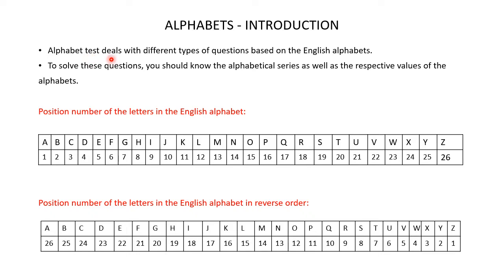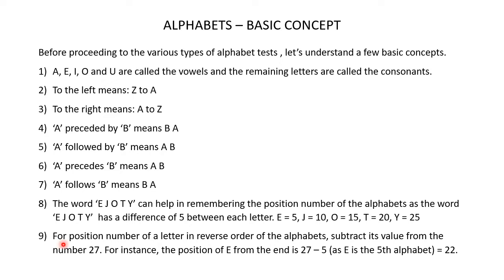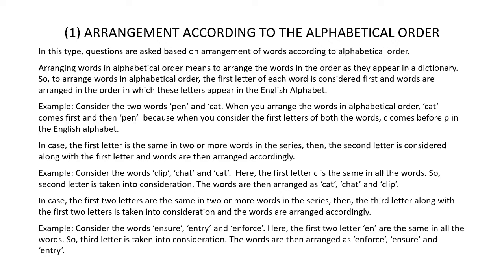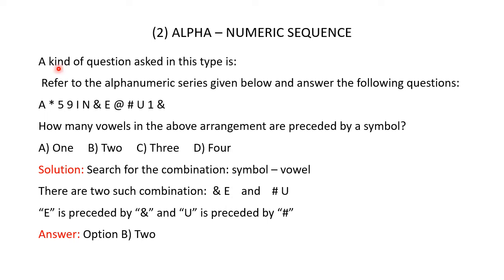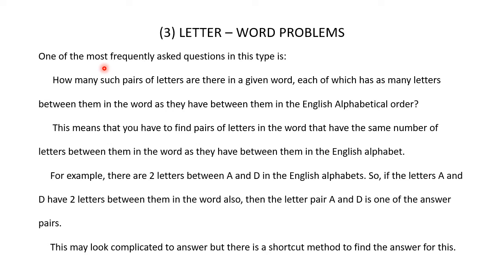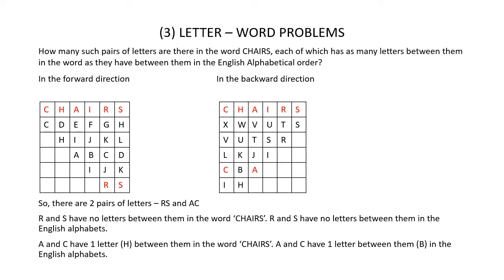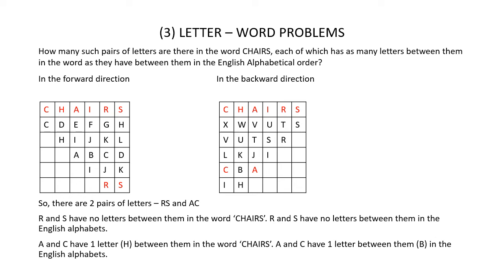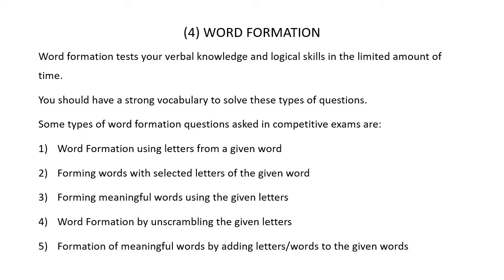Alphabets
(LR-1a)

Position number of the letters in the English alphabet
Position number of the letters in the English alphabet in reverse order
Basic concept
Alphabet test – types of questions
Arrangement according to the alphabetical order – Concept
Alpha – numeric sequence – Concept
Letter – word problems – Concept
Word formation – Concept

🔑 Title Mastering Alphabet Test Questions for Competitive Exams

📝 Short Explanation
This video provides a comprehensive guide to understanding and solving alphabet test questions commonly asked in competitive exams. It covers key concepts such as alphabet series, letter positions, and strategies to memorize and analyze these questions efficiently.

Alphabet Series: Learn the correct order of alphabets from A to Z and vice versa to solve sequence questions effectively. Enhance your ability to quickly arrange letters in the right sequence.
Letter Positions: Understand the numerical position of each alphabet to answer positional questions accurately. Boost your speed in identifying alphabet placements.
Vowels and Consonants: Distinguish between vowels and consonants for pattern-based questions. Improve your grasp of letter classifications in reasoning.
Alphabet Reversal: Memorize the reverse order of alphabets for questions involving backward sequences. Develop a stronger understanding of alphabet arrangements.
Mnemonic Techniques: Use helpful words like "ejoti" to remember position values of alphabets. Implement effective memory aids for quick recall.
This video explains the fundamental concepts needed to approach and solve alphabet test questions in reasoning sections of competitive exams. It emphasizes the importance of understanding alphabet order, position values, and classification of letters, along with practical tips for memorization.

Gain clarity on how to efficiently solve alphabet-based reasoning questions. Save time during exams with strategic approaches.
Strengthen your concept of alphabet series and positional values, essential for scoring well. Build confidence with a solid understanding of basic concepts.
Learn memory tricks that simplify complex questions and improve accuracy. Become proficient in handling reasoning questions confidently.
📚 Topics Covered
Introduction to Alphabet Series: Methods to arrange alphabets in order for sequence questions.
Numerical Position of Letters: Understanding and memorizing the position of each alphabet from A to Z and Z to A.
Vowels and Consonants: Differentiating and using vowels and consonants in logic puzzles.
Reversal of Alphabet Order: Memorizing the reverse sequence for backward questions.
Mnemonic Techniques: Using words like "ejoti" to remember position values effectively.